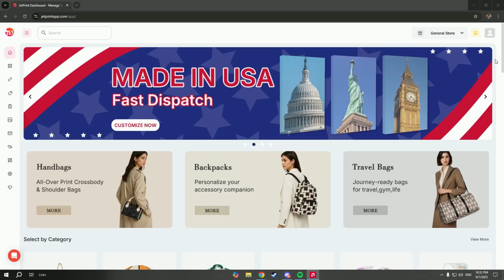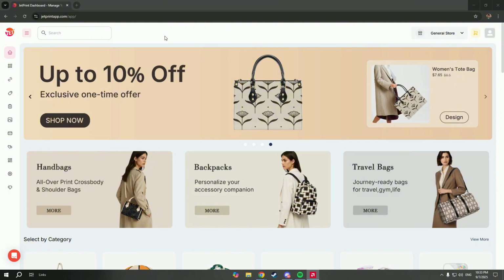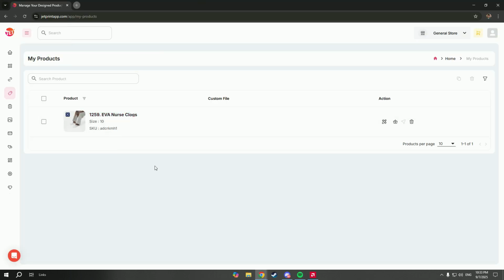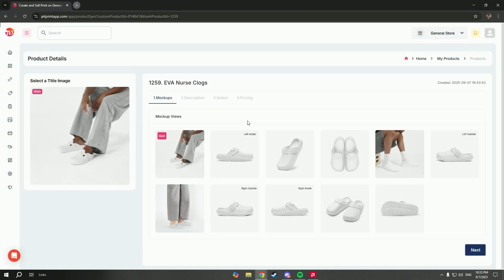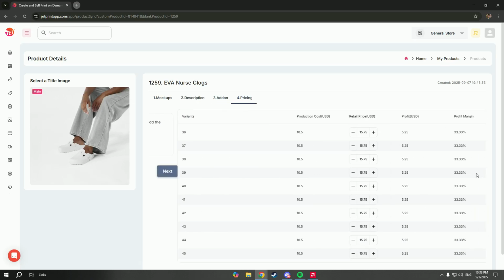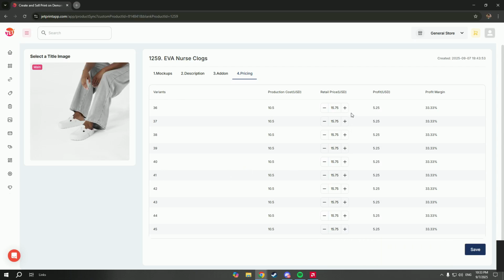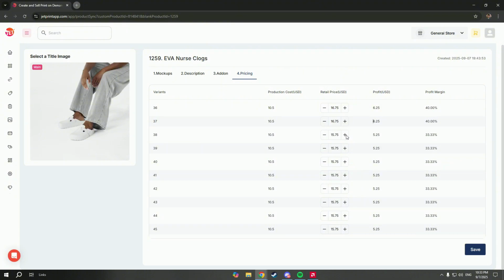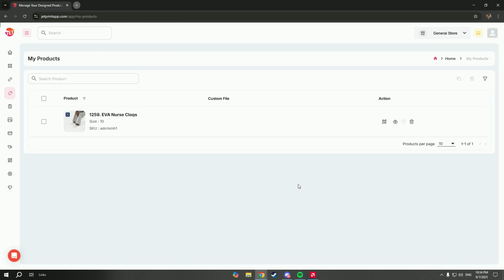How to SET PRICES on JETPRINT PRODUCTS (Step by Step)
Discover how to set prices on JetPrint products so you can control margins and profitability in your print-on-demand store. Please consider liking the video and letting us know if you have any comments, ideas or questions, we really appreciate any feedback! We have plenty of other tutorials on our channel so come and see if we can help you with anything else :)